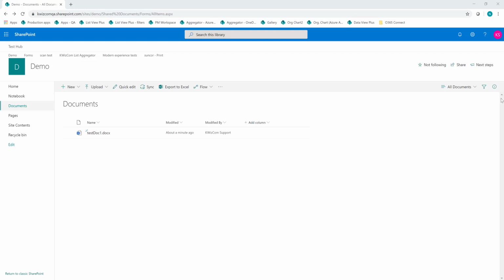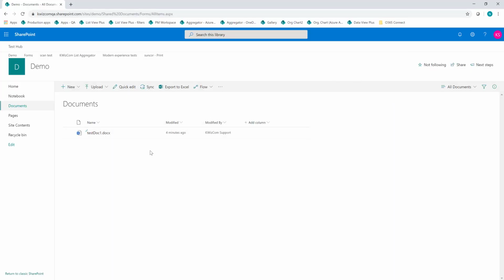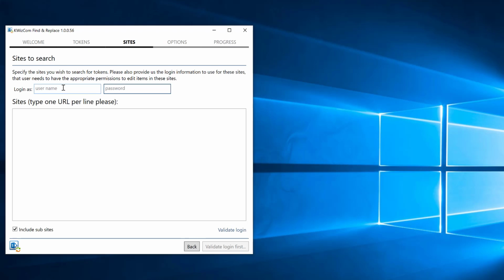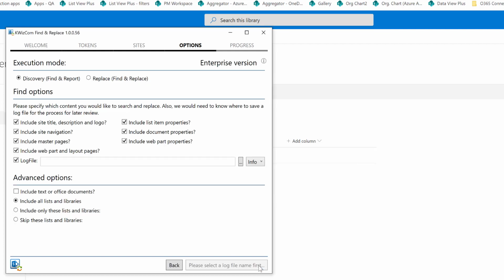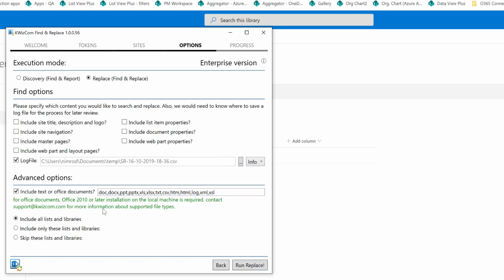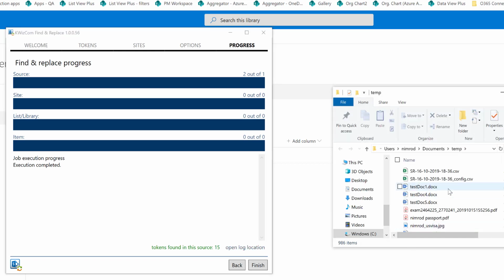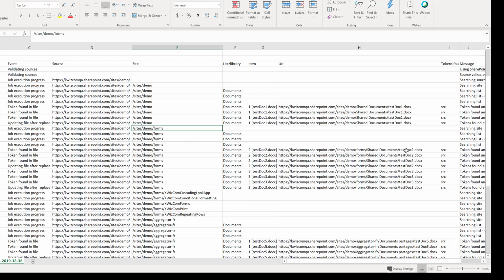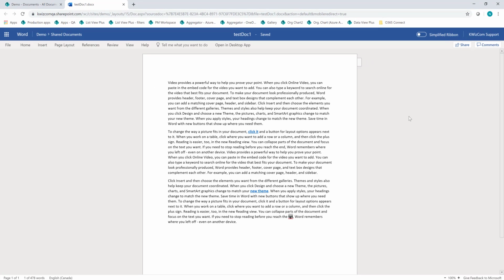KWIZ Find and Replace Demo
KWIZ’s SharePoint Find & Replace will allow you to quickly and easily replace hard-coded strings in SharePoint with new strings. Additionally, this tool includes a scan only mode to locate and count strings.

Any changes made are recorded in a log which allows the admin to stay in control and easily monitor all string replacements.